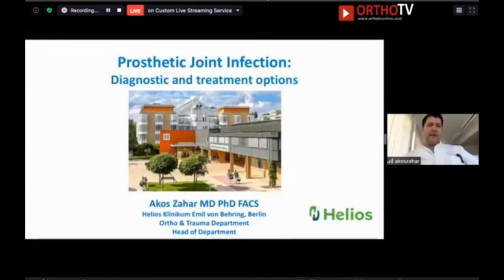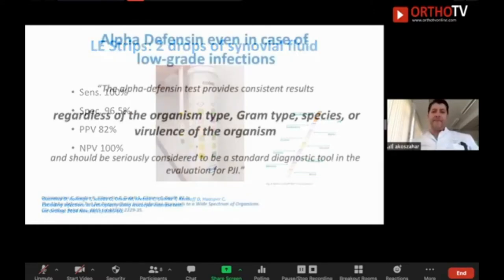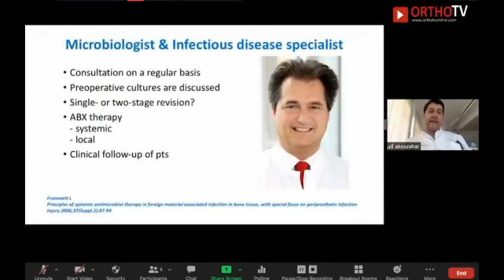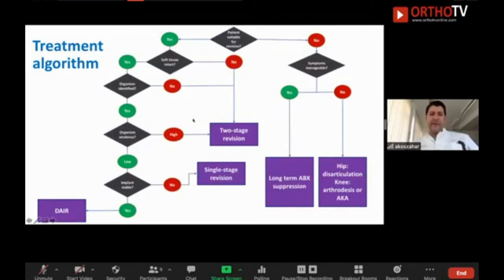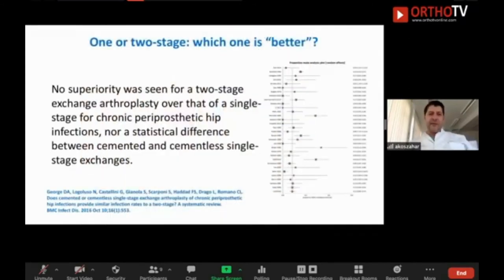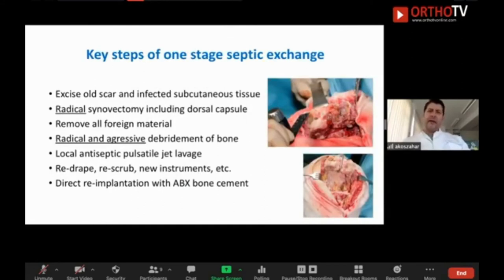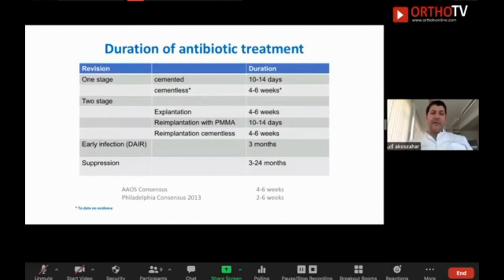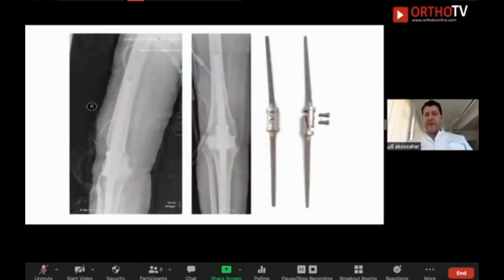Prosthetic Joint Infection: Diagnostic and Treatment Option - Dr Akos Zahar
Prosthetic Joint Infection: Diagnostic and Treatment Option

Dr Akos Zahar
MD PHD FACS
Helos Klinikum Emil von Behring, Berlin
Orhto & Trauma Department
Head of Department